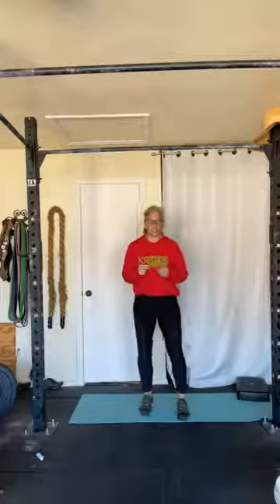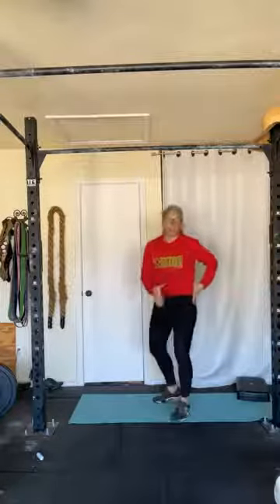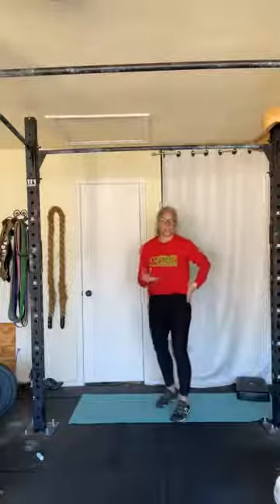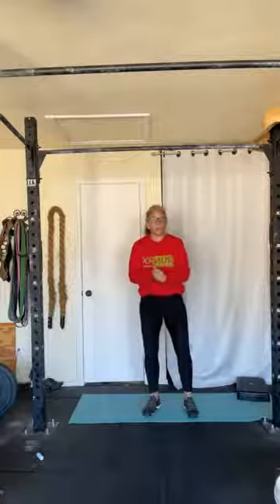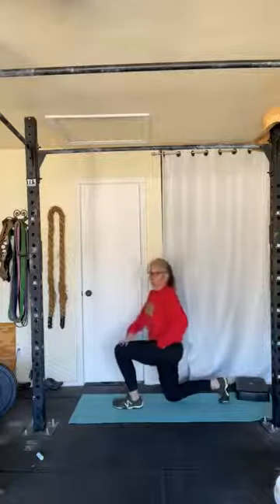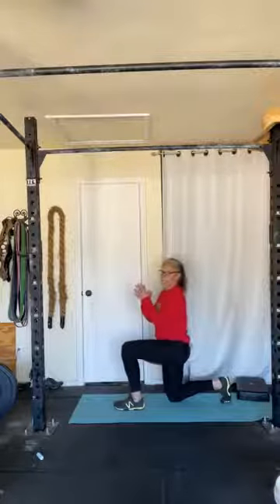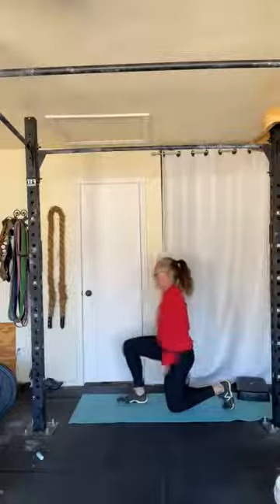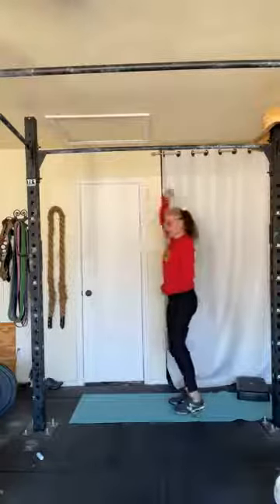ASK ME ANYTHING 2.9.22